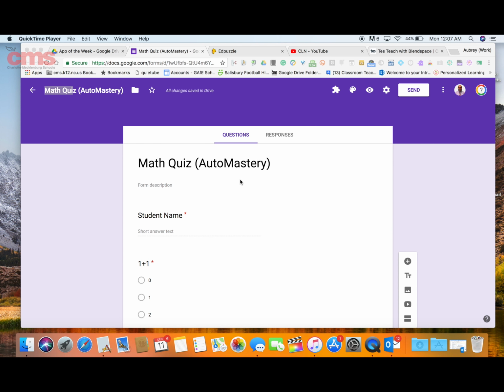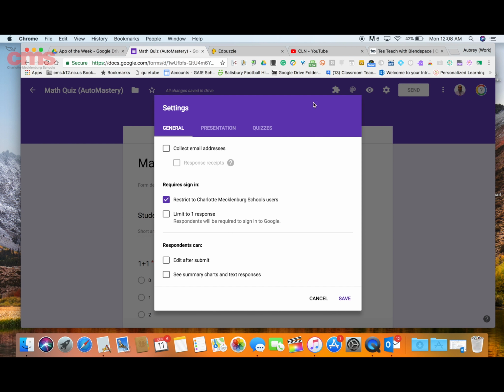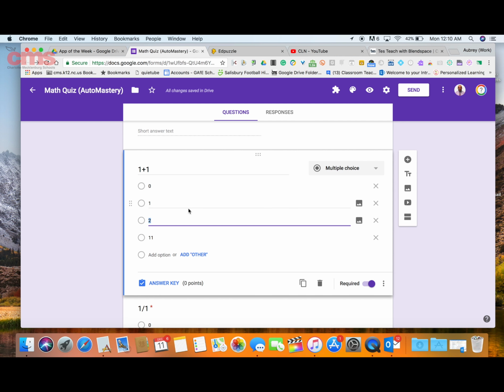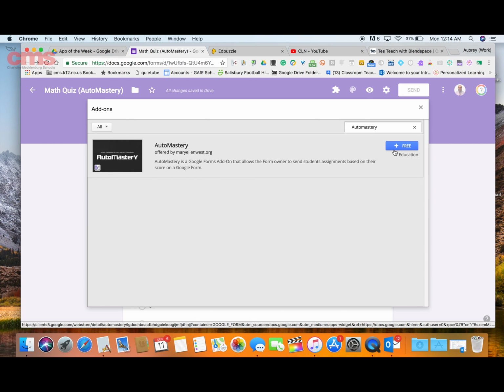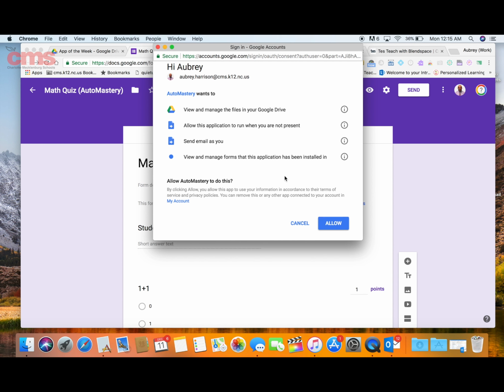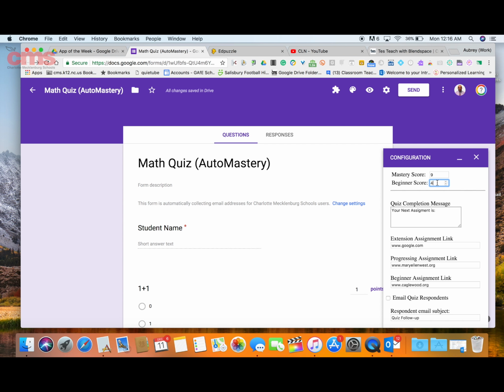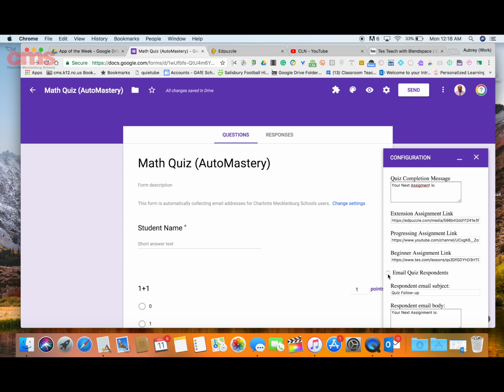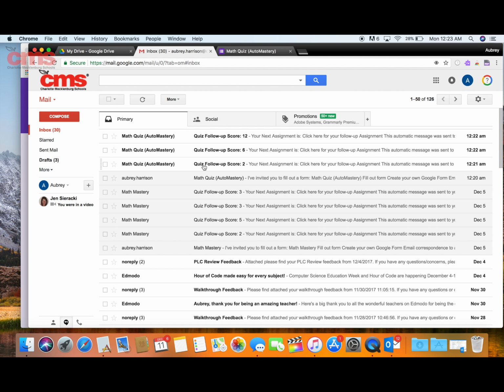App of the Week AutoMastery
Differentiation what links to send to students based on how they scored on a quiz made in Google Forms with the add-on Automastery.